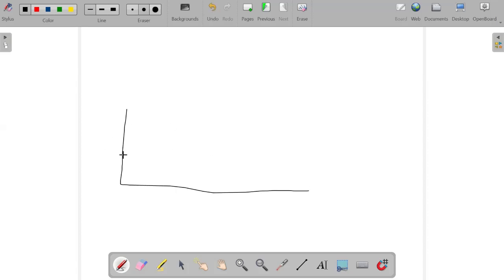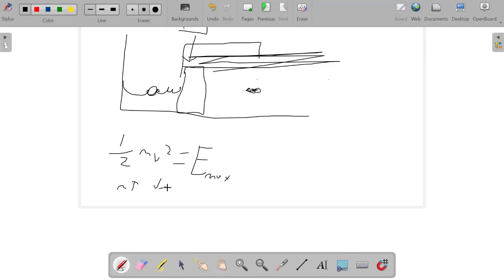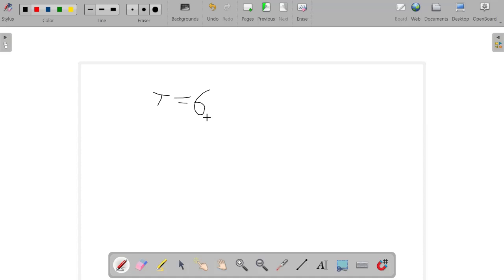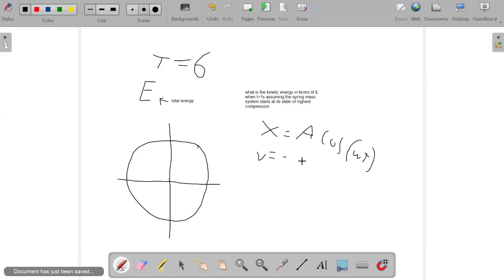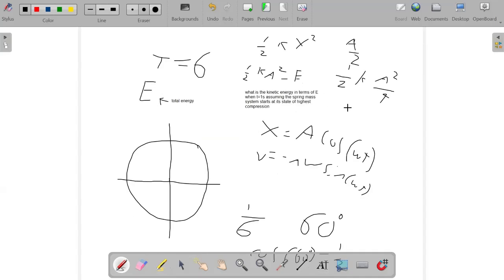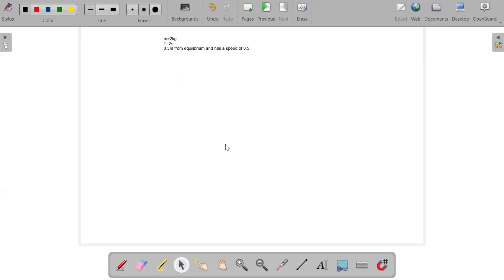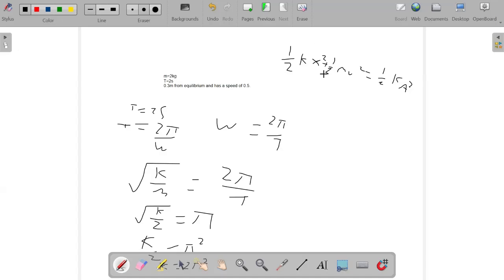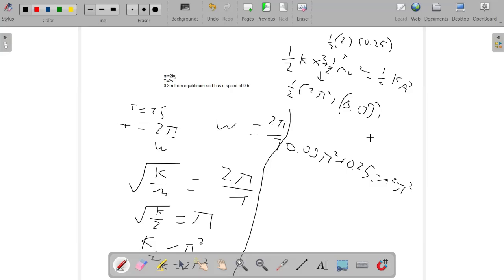Explaining Energy in Simple Harmonic Motion